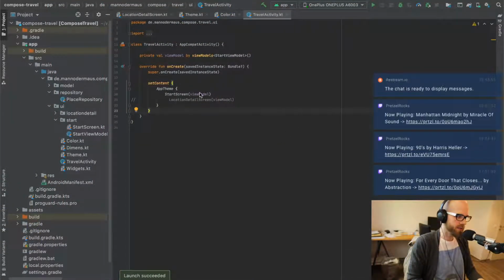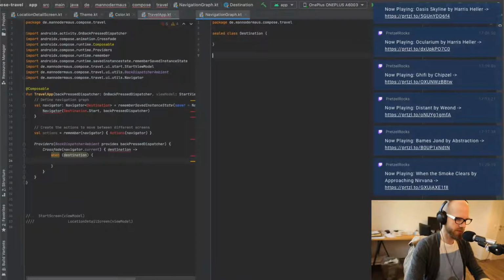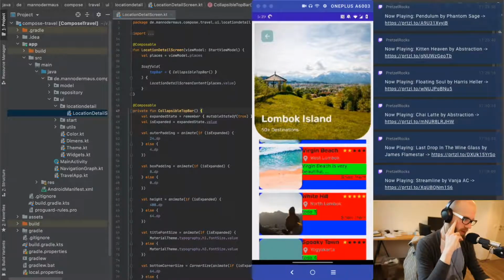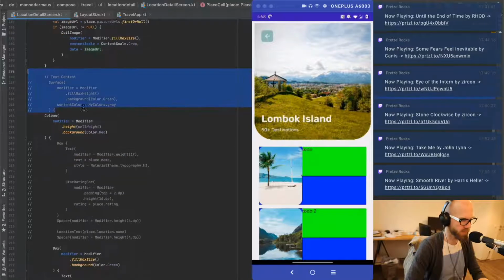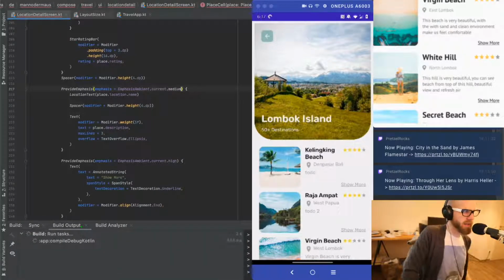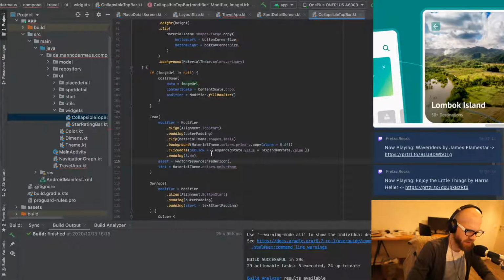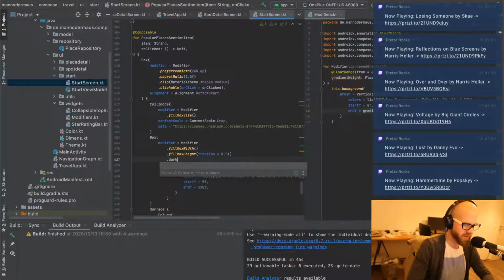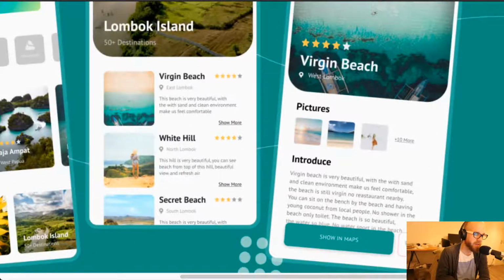Exploring Jetpack Compose: #5